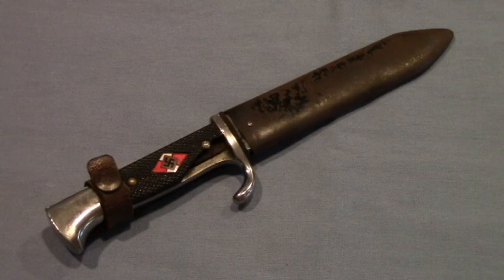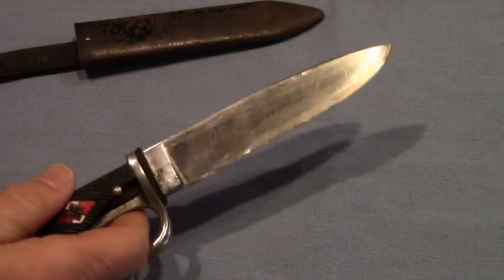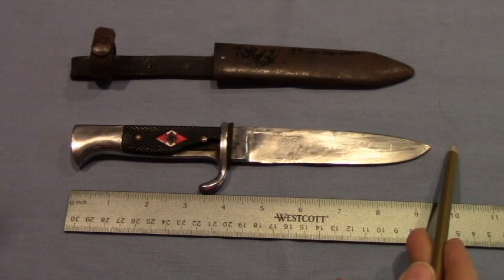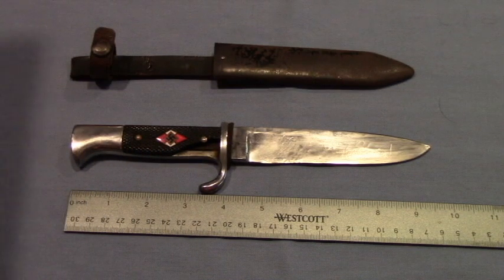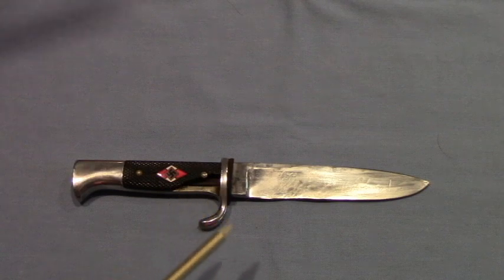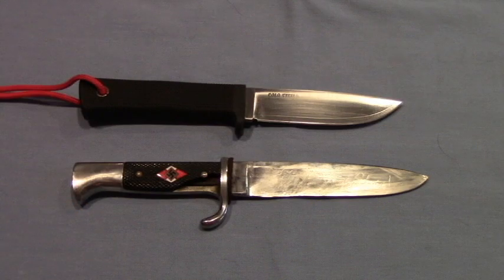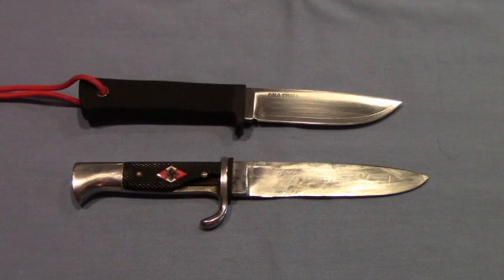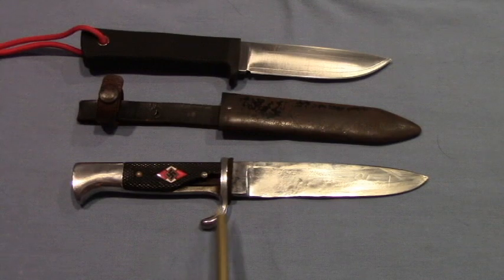My Dad Brought Home a World War II Hitler Youth Knife From Germany in 1946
My dad, a WWII infantry captain in the European theater, brought home several souvenirs. Among them was a Hitler Youth Knife, which he picked up off the side of the road. He used the knife all through the war, then brought it home to Iowa. On the farm, it became a utility tool, and dad's hunting knife. Check out how this old design compares with modern hunting knives.